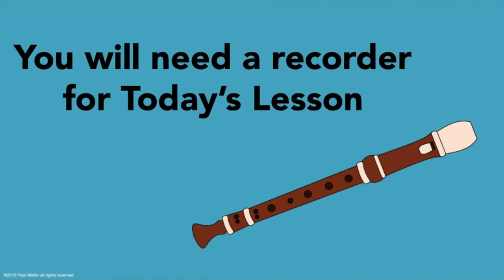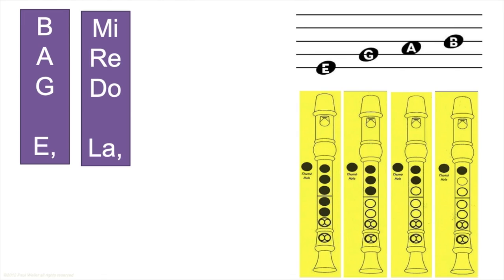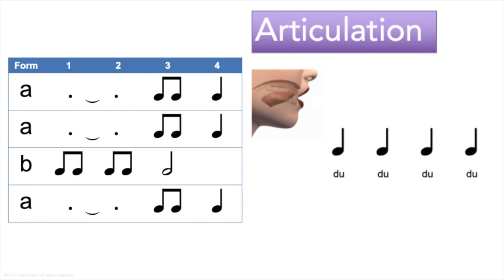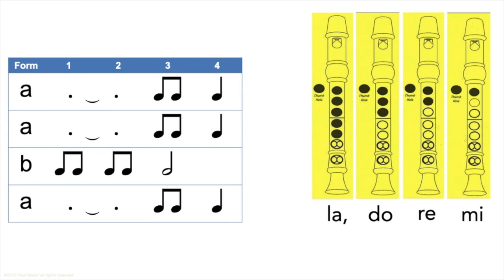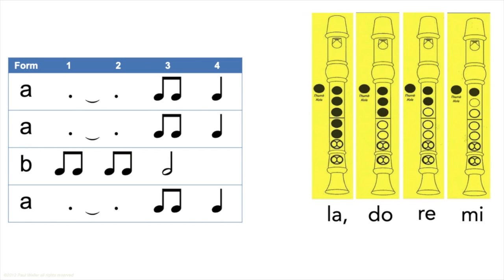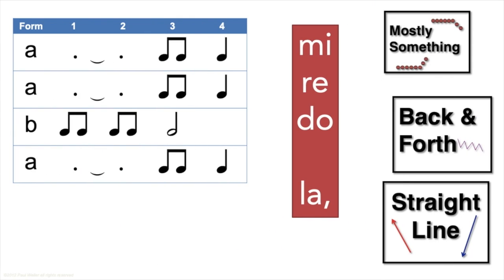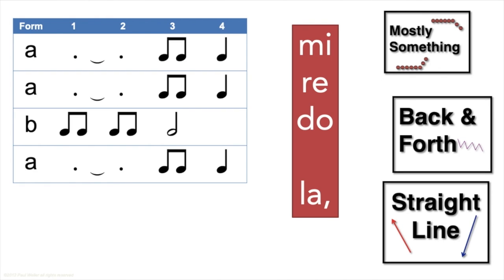5th Grade Lesson 4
This video is about 5th Grade Lesson 4